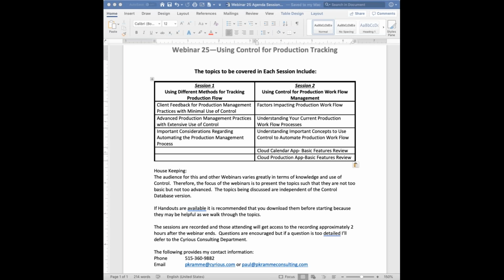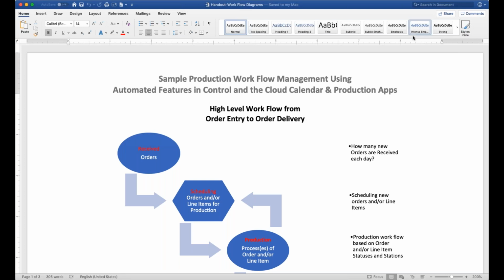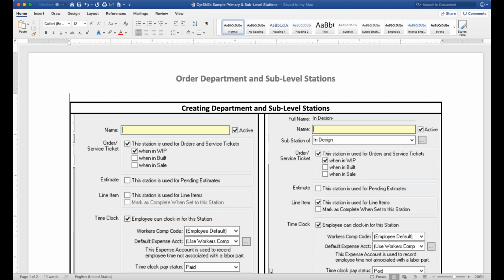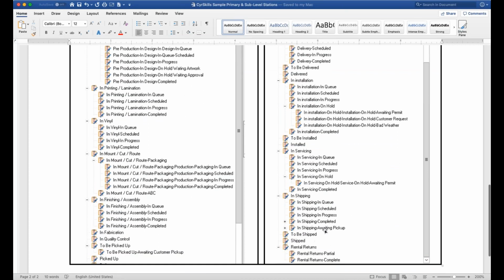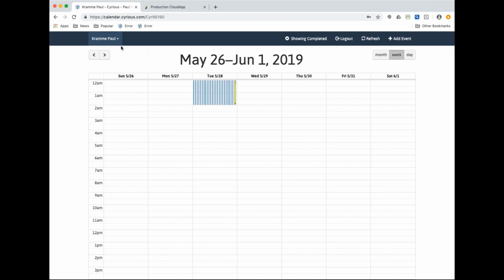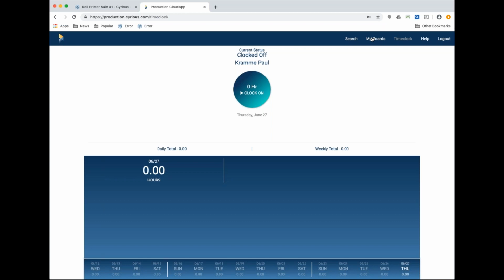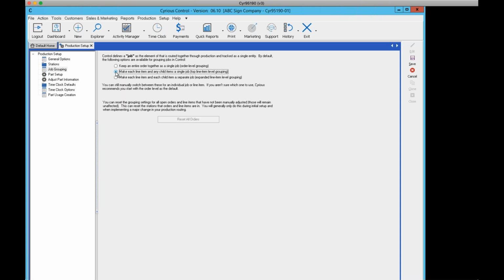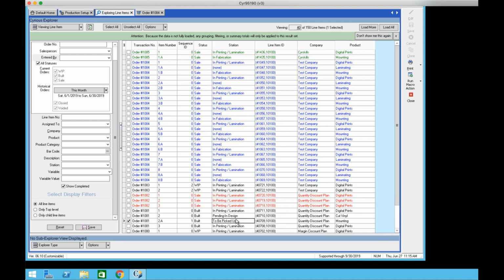CyrSkills Session 2 Using Control for Production Tracking